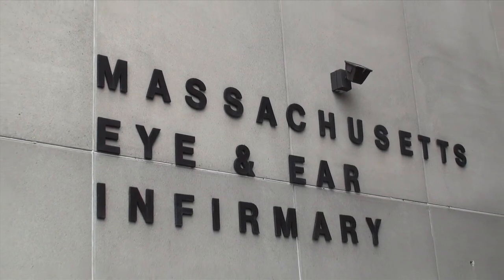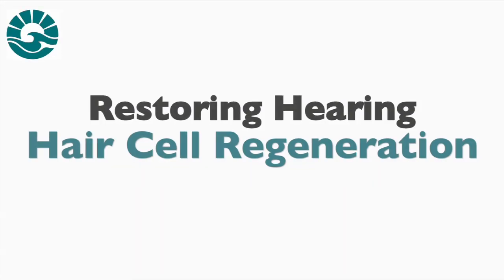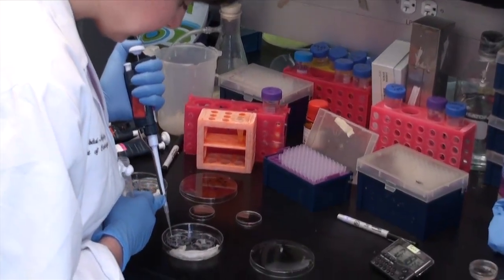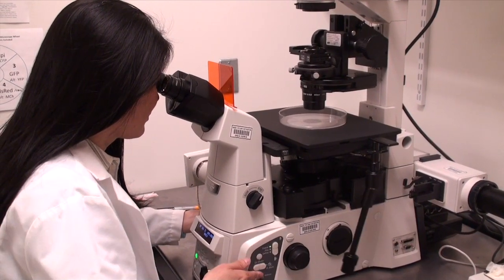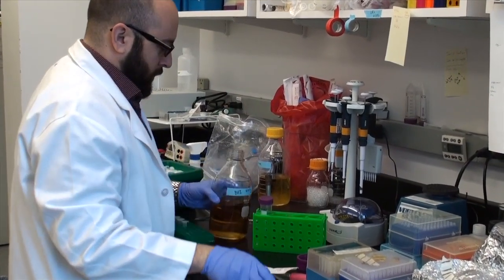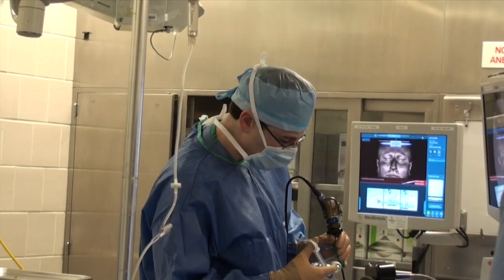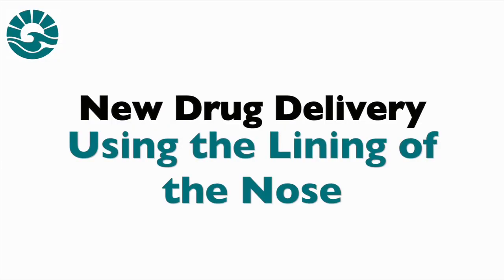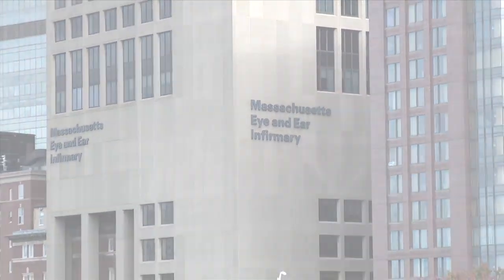Bold Science. Life-Changing Cures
The Mass. Eye and Ear research mission of Bold Science. Life-Changing Cures is making new cures possible. Accelerated new discoveries and expedited new therapies are due to providing critical resources to our physicians and scientists- the best and brightest in their fields- and their research teams.  Meet just a few of those scientists and learn what they are working